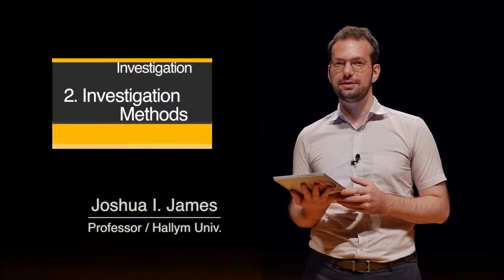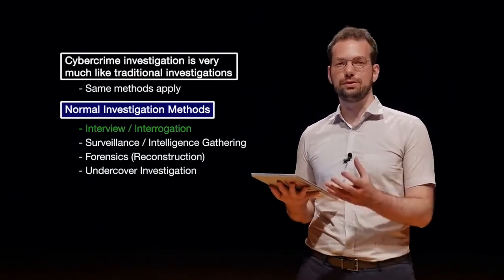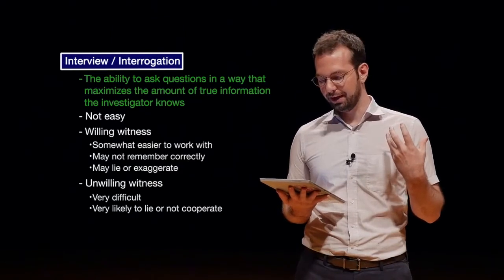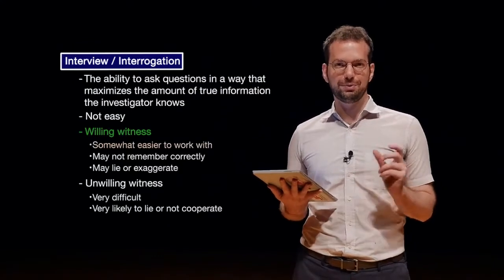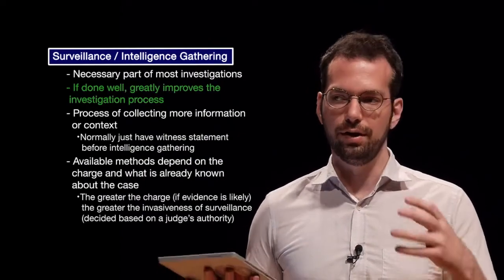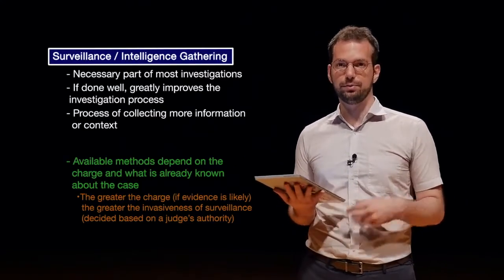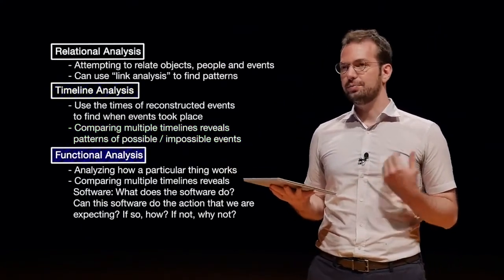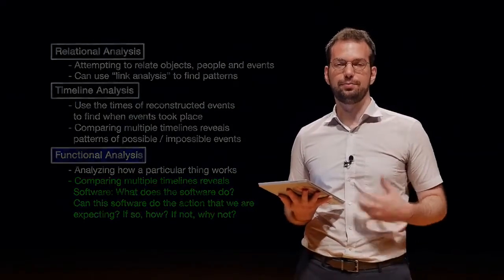4.2 Digital Investigation Methods | Digital forensics tutorial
1.1 Introduction to digital forensics

In this video, we discuss general investigation methods and required skills that can be applied to online or offline investigations.